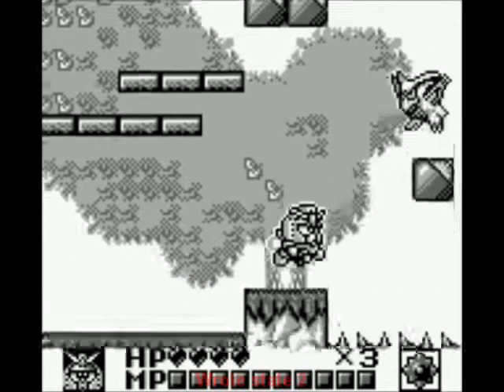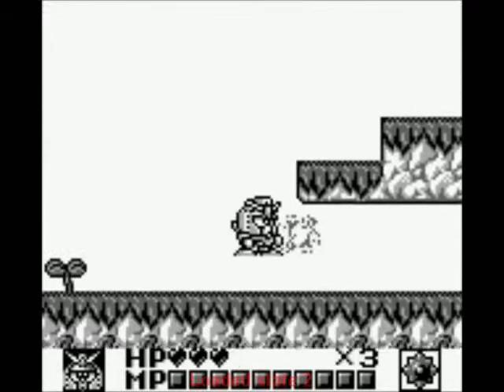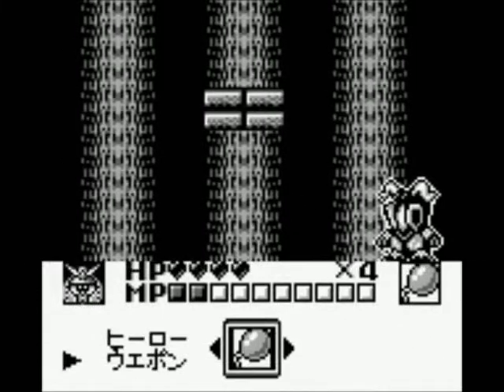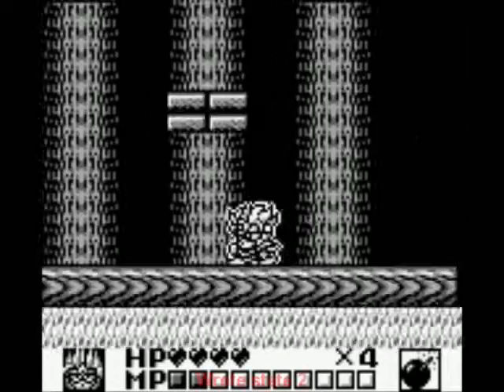Let's Play Tekkyu Fight - The Great Battle Gaiden 01 - Another Promising Start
Also, seems that the four main characters are Gundam, Ultraman G, Fighter Roar, and Kamen Rider Black, with Fighter Roar being a Banpresto original character used in a large number of their games.